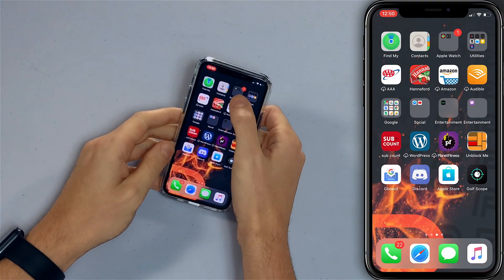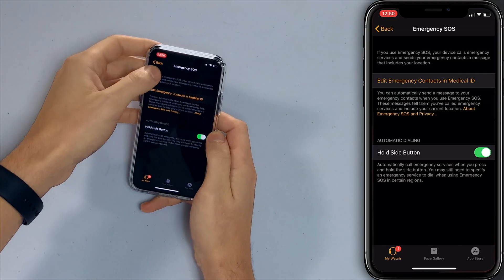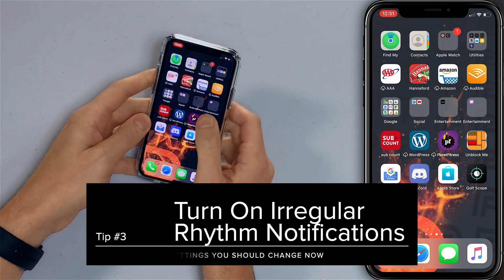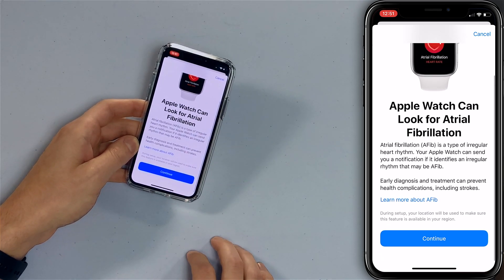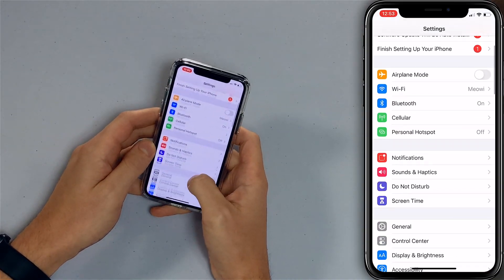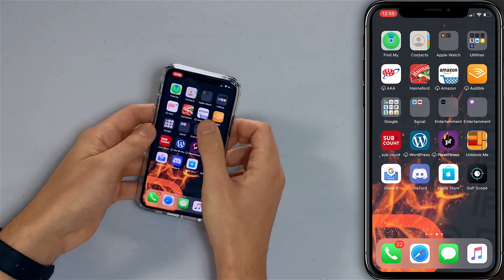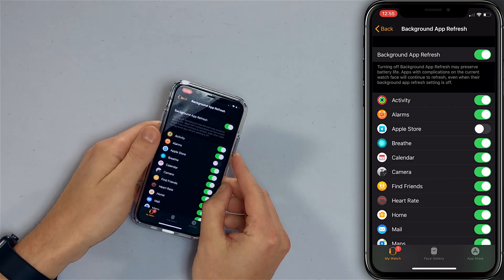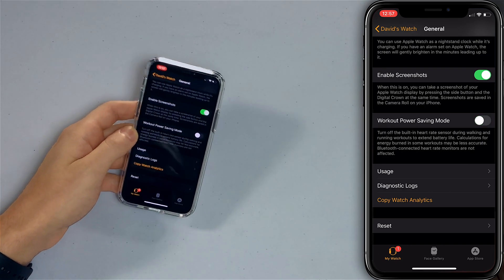6 Apple Watch Settings You Should Change Now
David and David tell you about 6 Apple Watch settings you should change now. These settings will help you save battery life and get more out of your Apple Watch

0:21 Turn On Emergency SOS
0:50 Turn On Enable Screenshots
1:32 Turn On Irregular Rhythm Notifications
2:31 Turn Off Watch Analytics
3:11 Turn Off Unnecessary Background App Refresh
3:53 Turn Off Workout Power Saving Mode